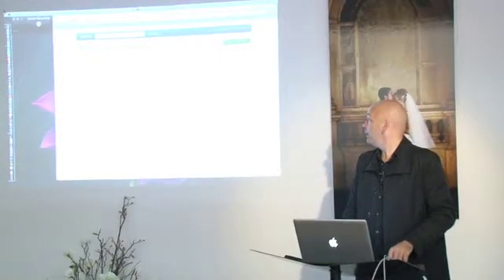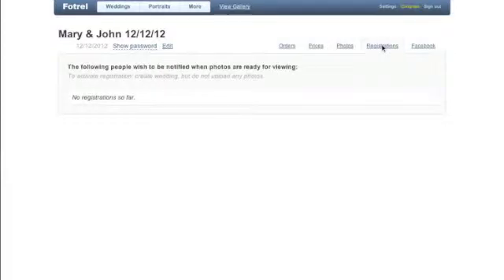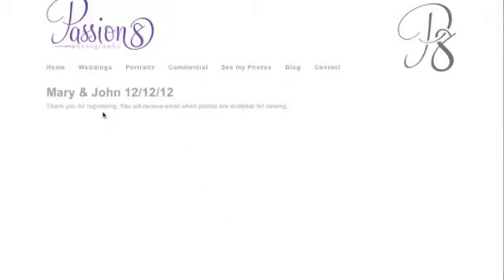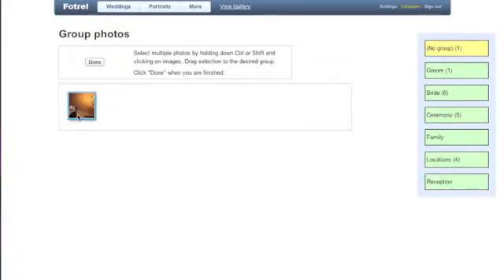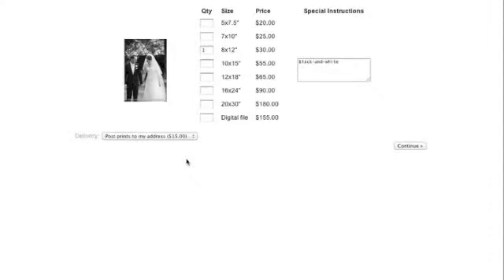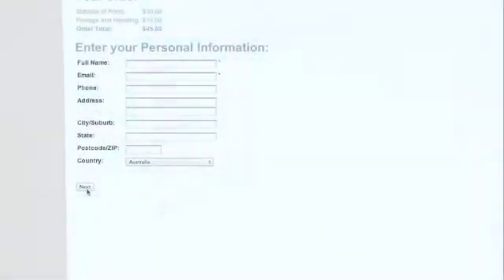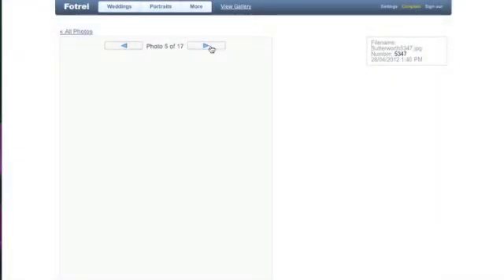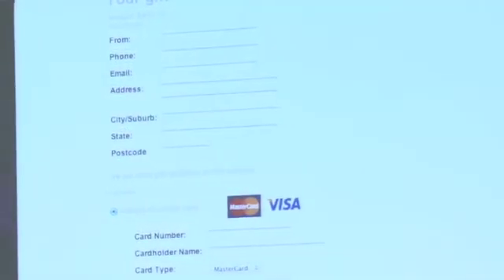Fotrel Seminar (part 1/2)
Andrew Harrison from Passion8 photography explains how he uses Fotrel to create an extra income source for his studio.